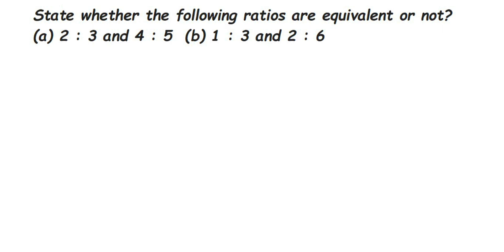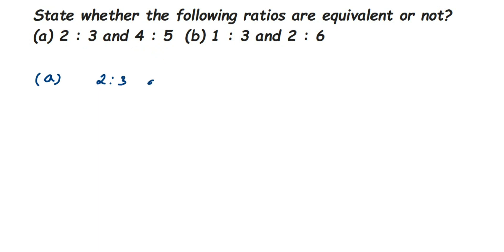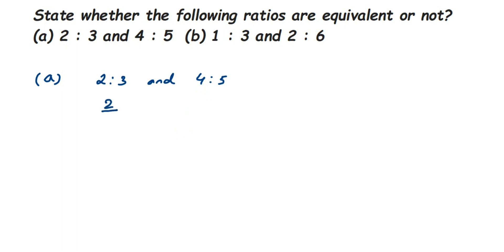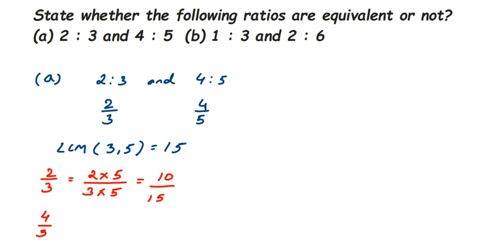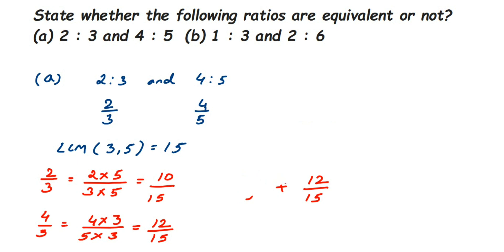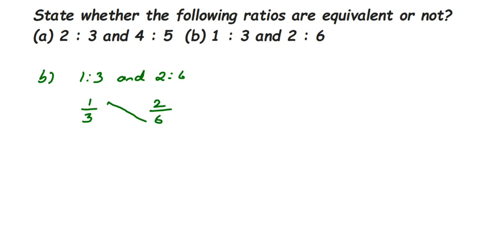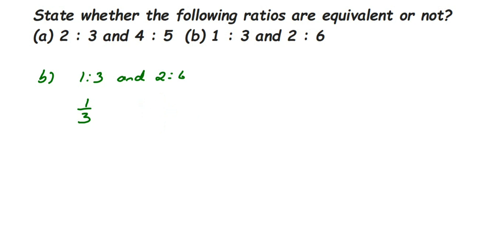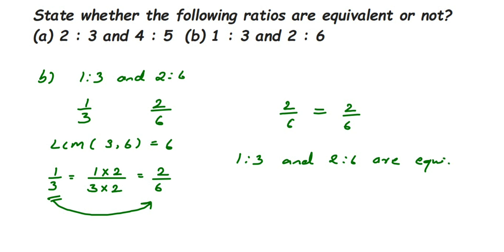State whether the following ratios are equivalent or not? (a) 2: 3 and 4: 5 (b) 1: 3 and 2: 6